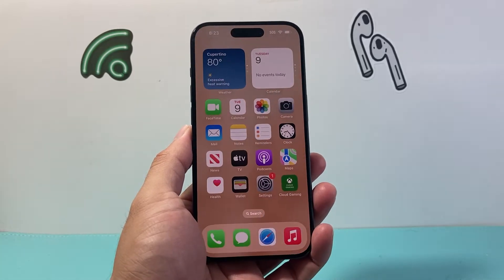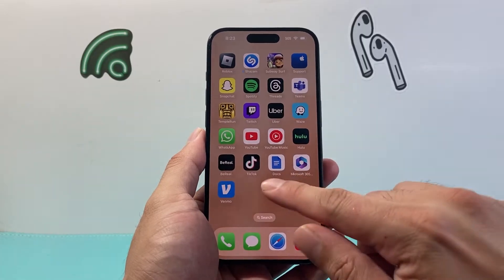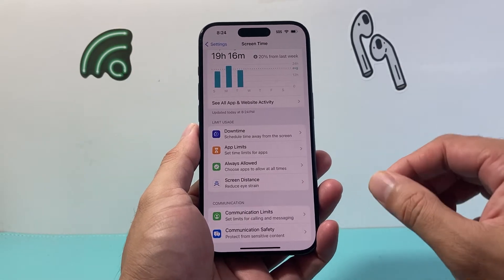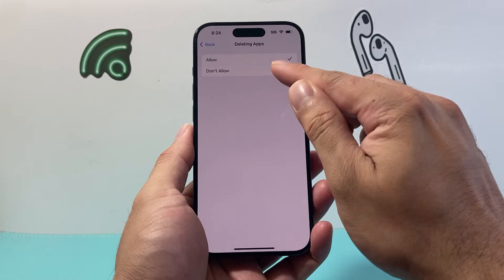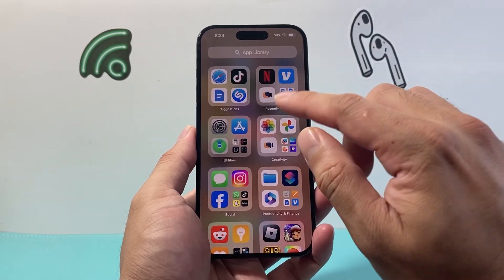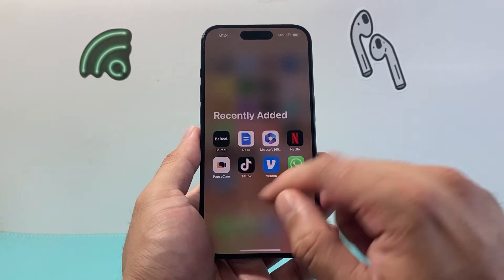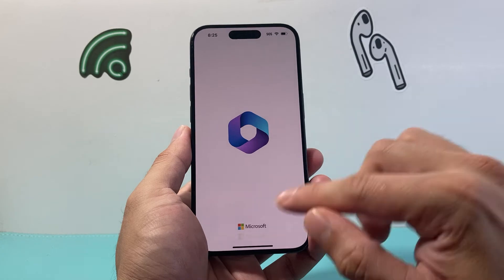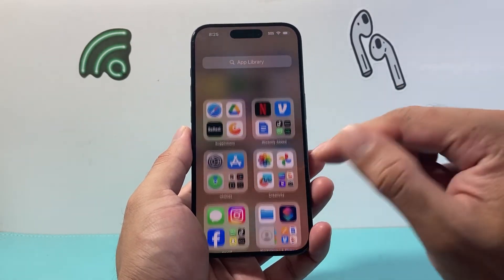How to Remove App From App Library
Looking to remove apps from the App Library on your iPhone or iPad? In this video I show you how to remove an app(s) from the App Library on your iPhone or iPad.